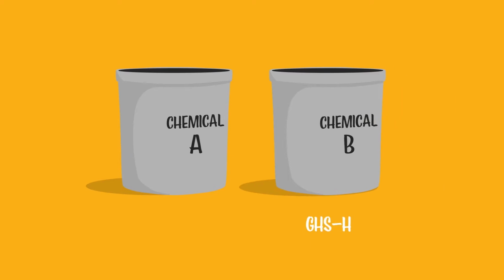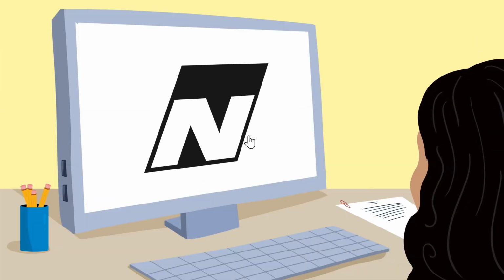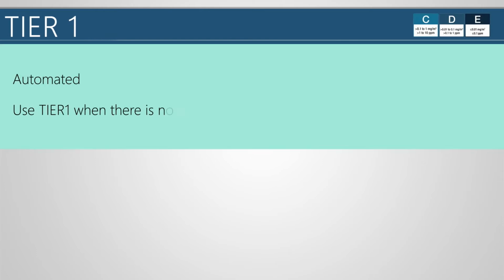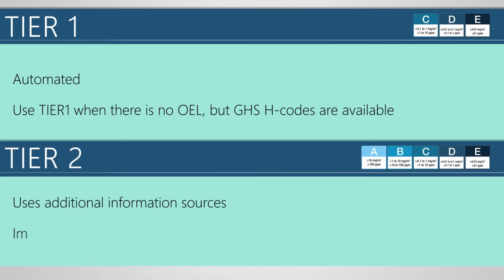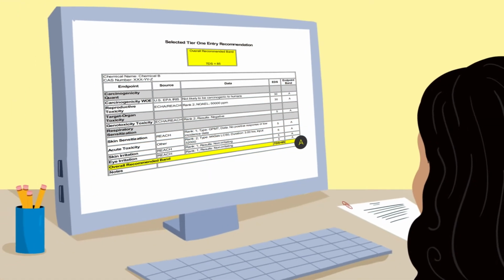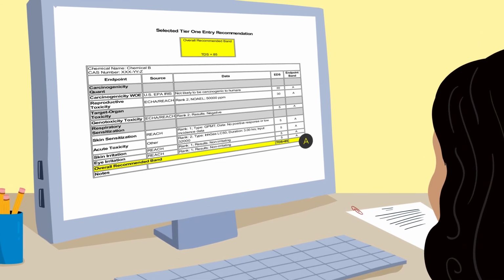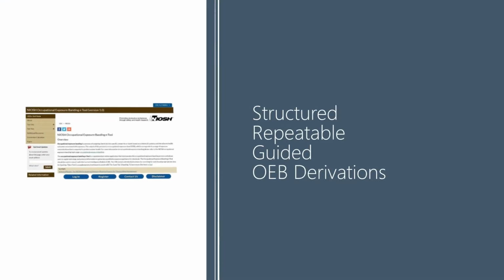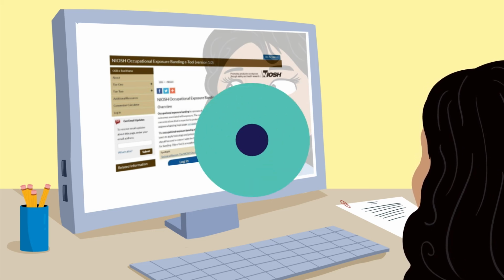How OEB Can Help You Keep Workers Safe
Are you new to the health and safety field? You'll definitely intersect with OEBs at some point.

This video explains the three tiers of OEBs and how they are used by industrial hygienists (IH) and occupational and environmental health and safety (OEHS) professionals to better identify hazardous materials for employees and workers at the workplace.

Occupational exposure banding, also called hazard banding, health hazard banding, or exposure banding, is a process of assigning chemicals into bands or categories based on a chemical’s toxicological potency and the risk of adverse health effects associated with exposure. The result of this process is called an occupational exposure band, or OEB, which is a range of exposure concentrations where worker health is anticipated to be protected.

Better understanding of what OEBs are and how they are used is important to help keep your fellow employees and coworkers safe from hidden hazards as they do their jobs. For more information and additional resources, including education, guidance, and more, today.